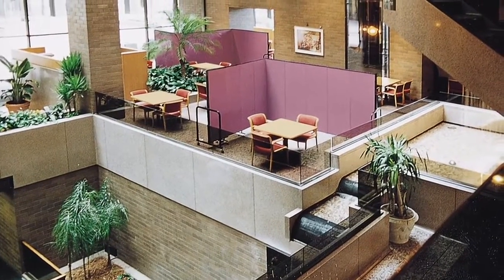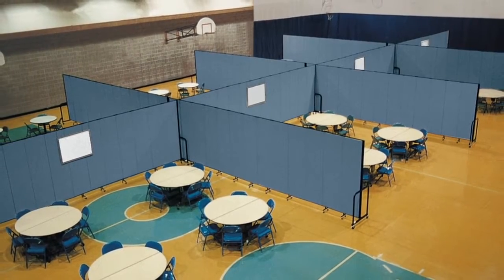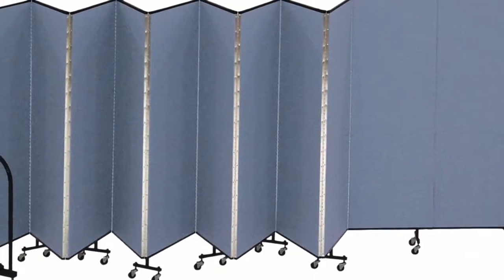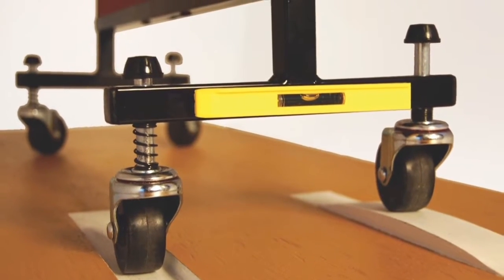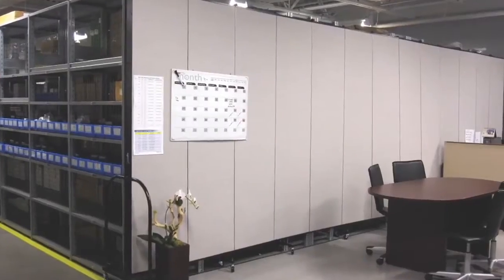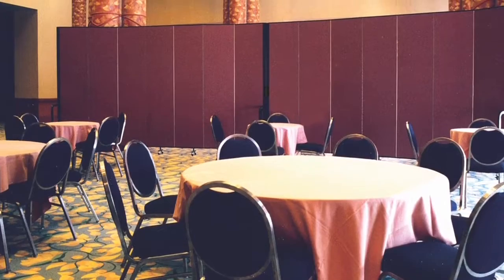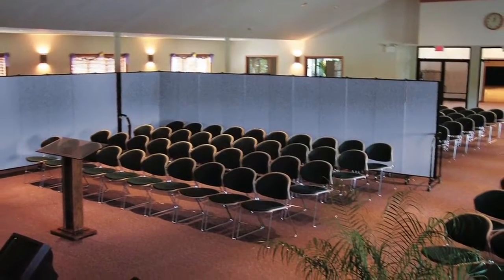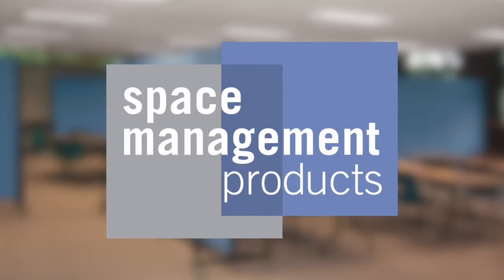Screenflex Product Line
Screenflex products can be used as office dividers to help you maximize the space that you have in your office building. Screenflex manufactures a variety of different room dividers and display tower models to suit your needs, and you can find it all here from Space Management Products.